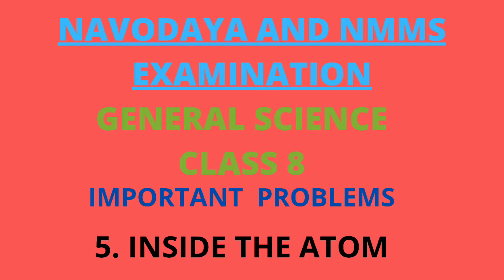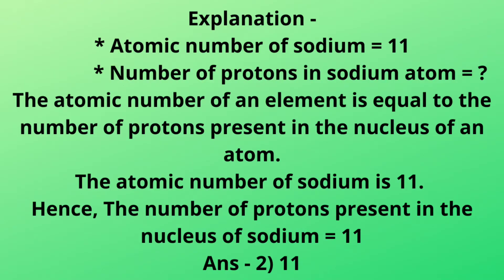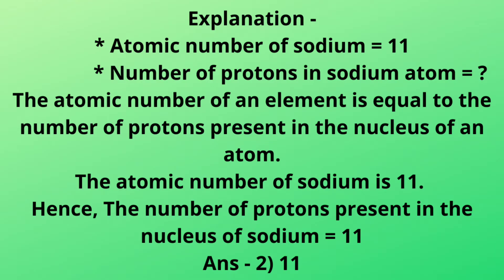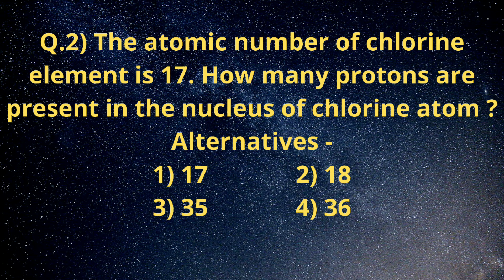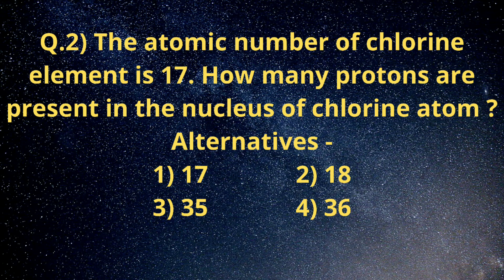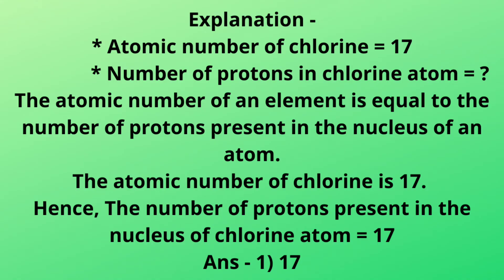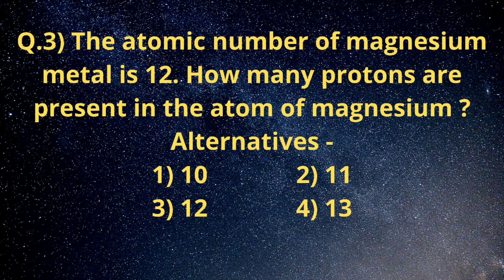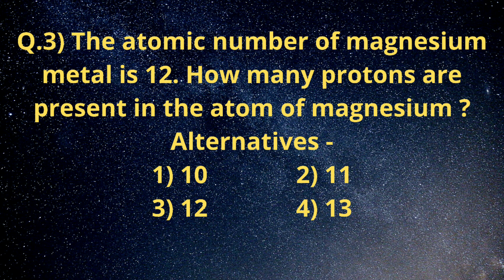Numerical problems class 8 || Atomic number (Part 26) Science 8 NMMS Exams || सोडविलेली उदाहरणे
5. INSIDE THE ATOM (Part 26)
Numerical problemsclasss8

विषय - सामान्य विज्ञान , वर्ग:-8
Subject - General Science
Class - 8
महाराष्ट्र राज्य मंडळ

Inside / About this video -
अंतरंग / या व्हिडिओत सांगितले आहे -

Activity Base Education
PATH TOWARDS SCIENTIFIC VISION .
EASY SCIENCE
BY DEVANAND DAMRE
( M.Sc , B.Ed )
SCIENCE TEACHER
LATE DIGAMBARRAO PETKAR VIDHYALAYA , SHINDI BK ll
Tq - Achalpur , Dist - Amrawati
Pin - 444808